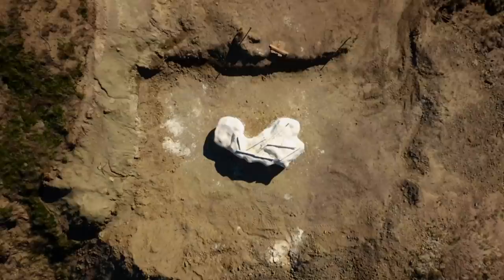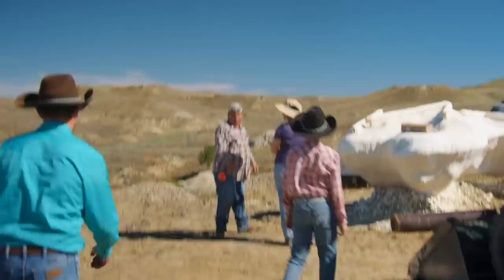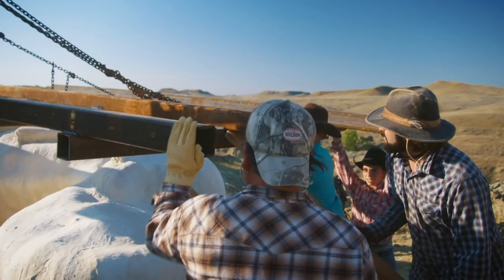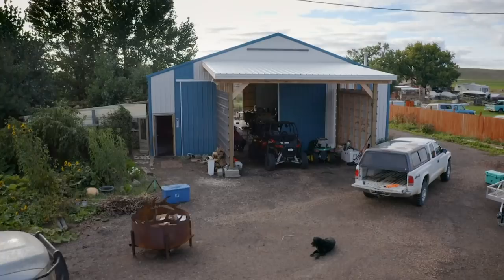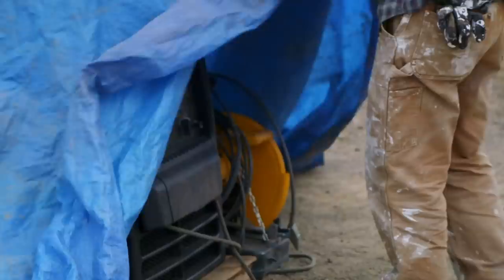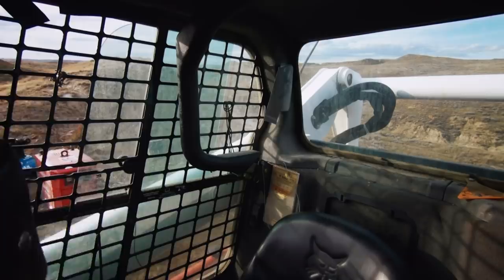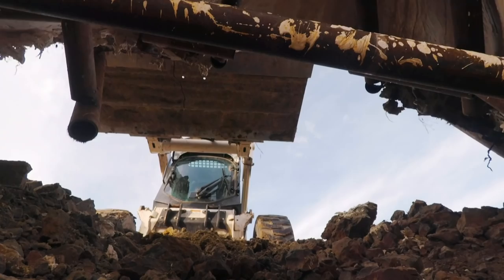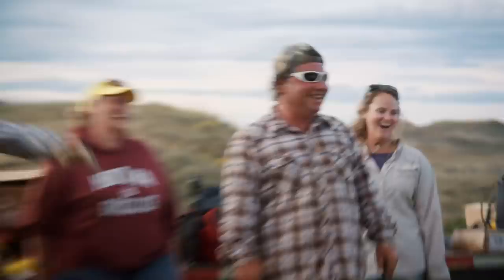A Whole Tyrannosaur Fossil Gets Moved! | Dino Hunters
Dino Hunter Clayton meticulously covers and protects what he believes could be a complete Tyrannosaur fossil so he can move it off-site and start a scientific analysis.

🇬🇧 Catch full episodes of your favourite Discovery Channel shows on discovery+